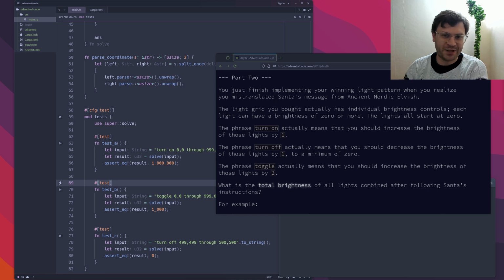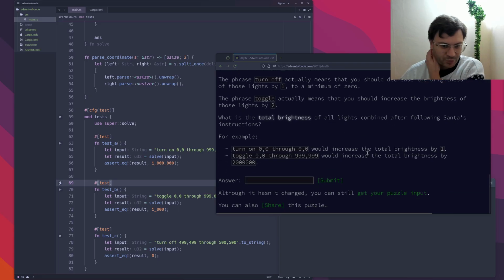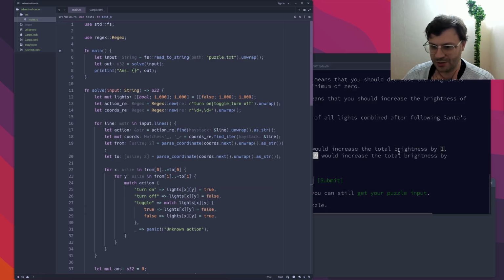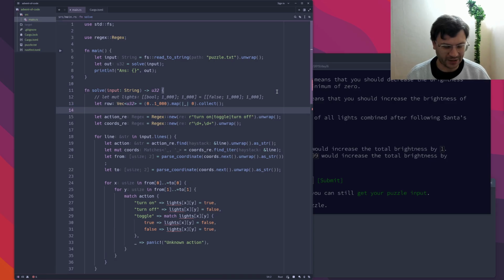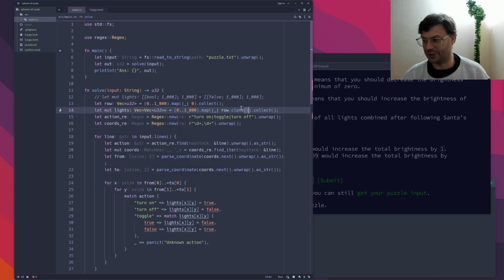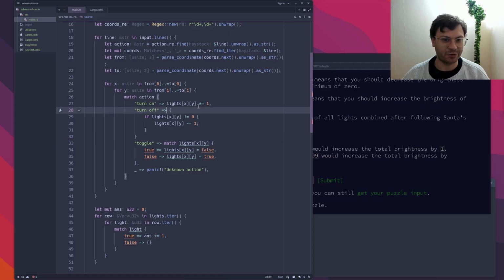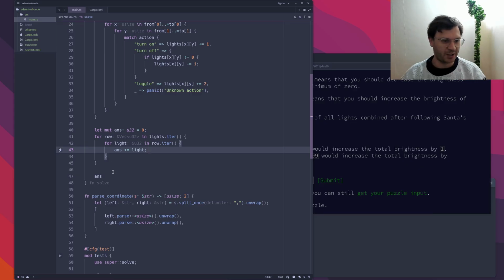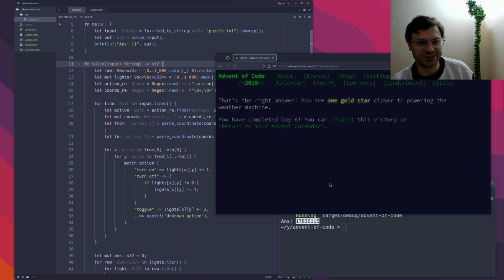Advent of Code 2015 Day 6 Part 2